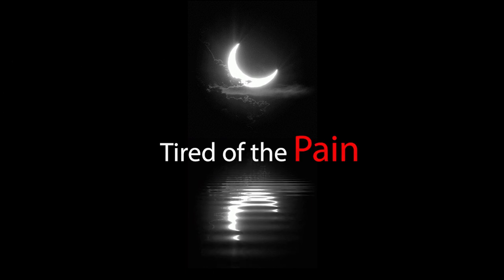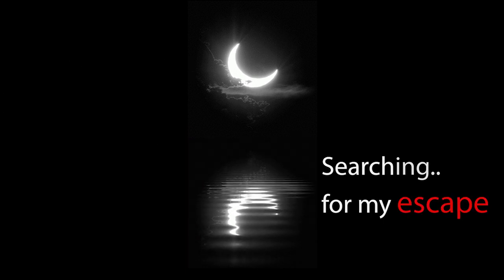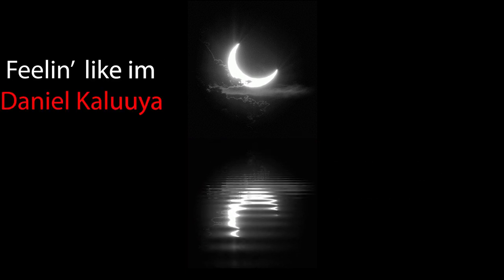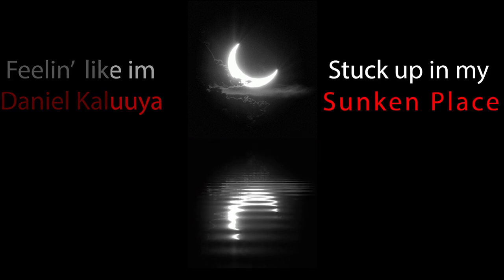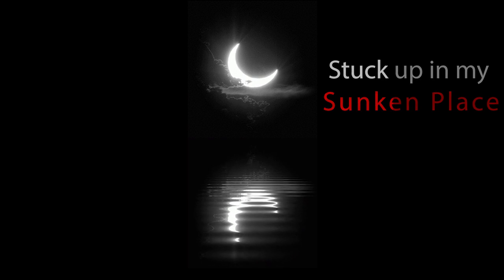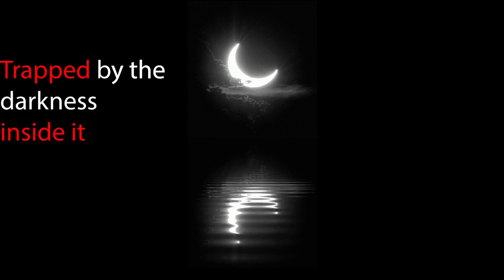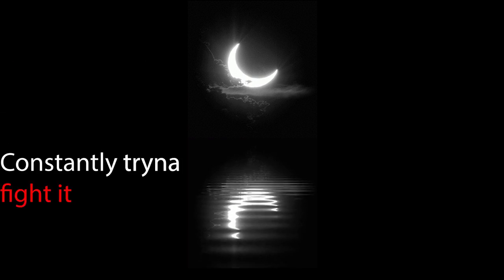Lion Muhammad - The Soul Of A Neo (Official Audio)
🎶 New Single “Soul Of A Neo”